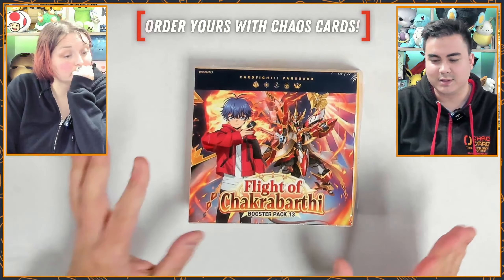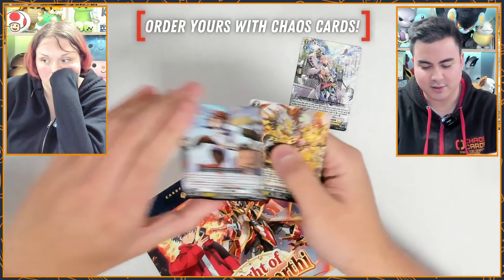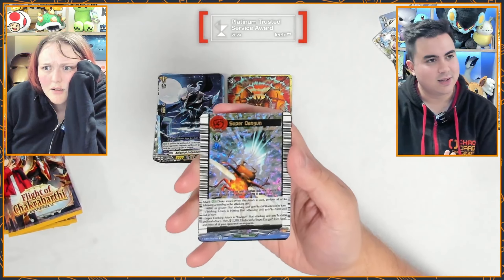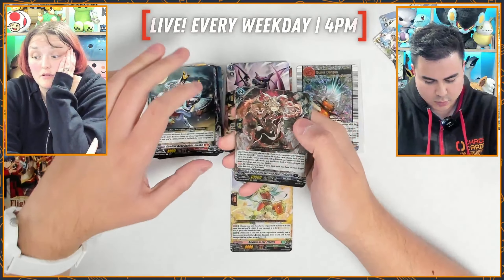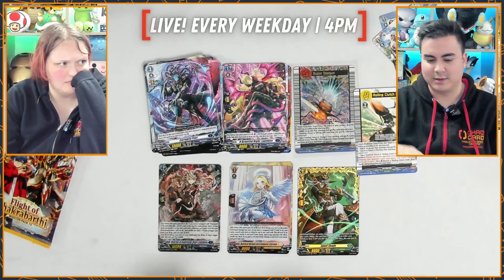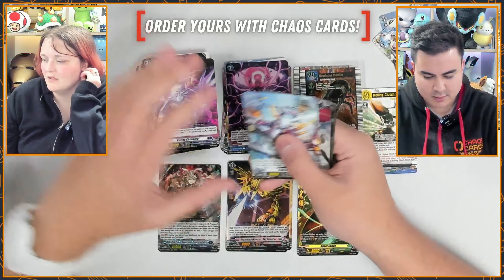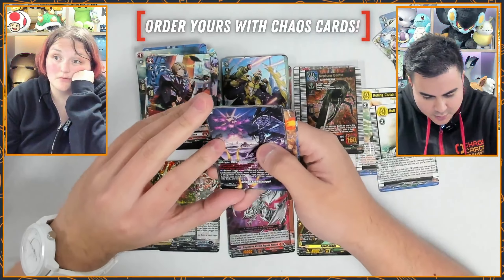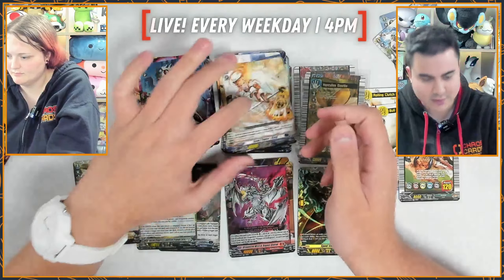Cardfight!! Vanguard - Flight of Chakrabarthi | OPENING